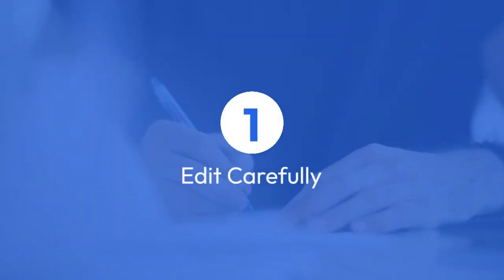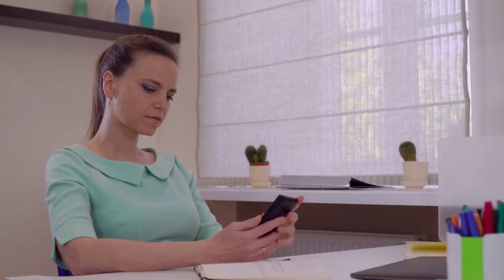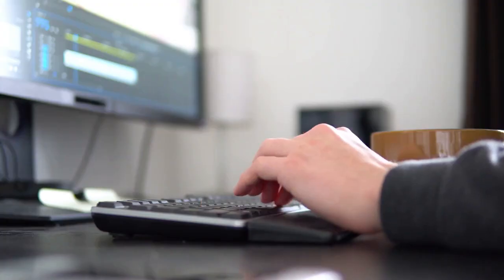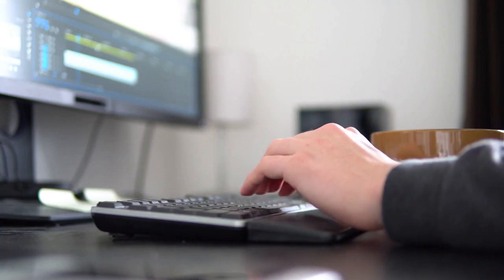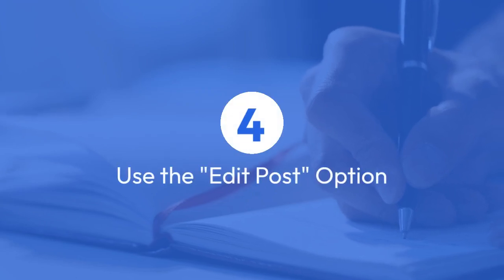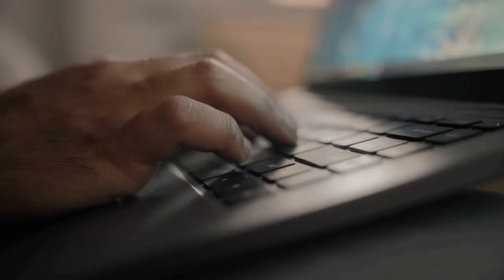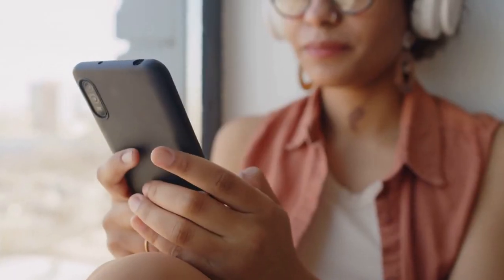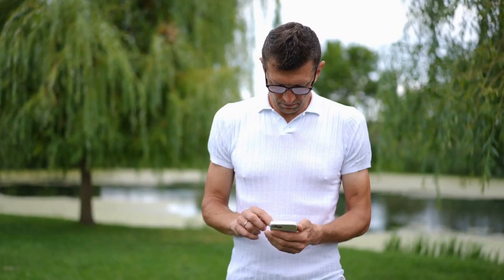How to Hide Edit History on Facebook Posts?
In this tutorial, you will learn how to hide the edit history on your Facebook posts. Keeping your edit history private can help maintain the integrity of your posts and protect your privacy. Follow along as we walk you through the steps to easily hide the edit history on your Facebook posts.